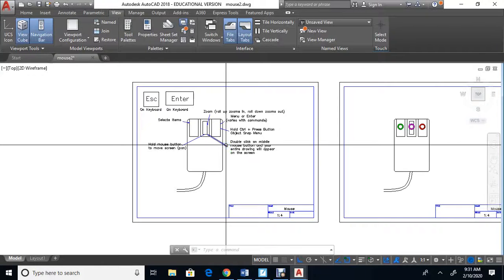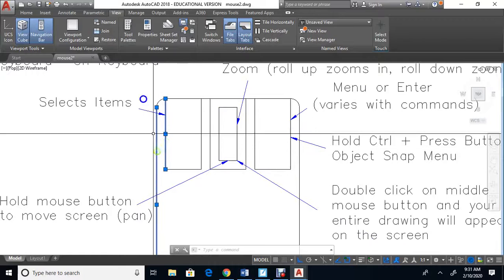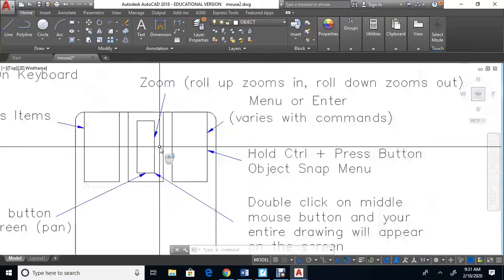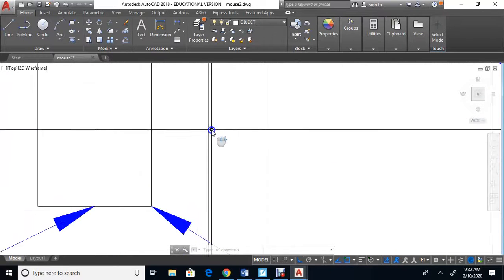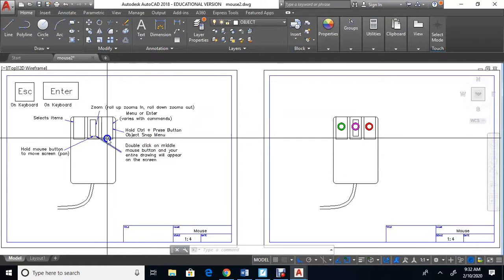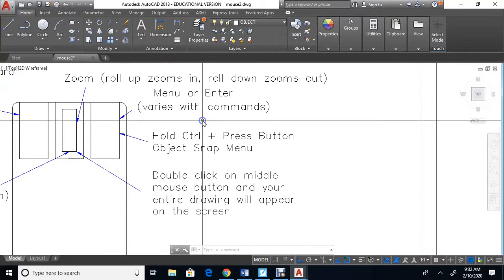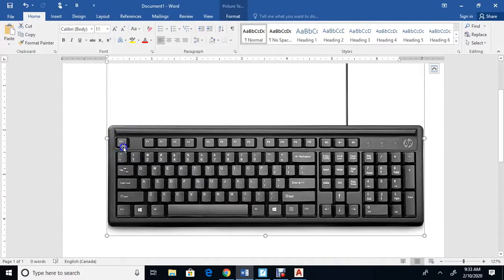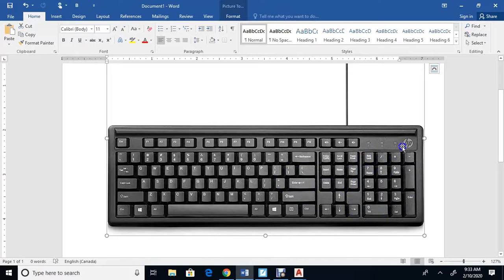1-2 How to use a Mouse in AutoCAD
This video explains how a mouse is used in AutoCAD.  It includes how to zoom and pan.